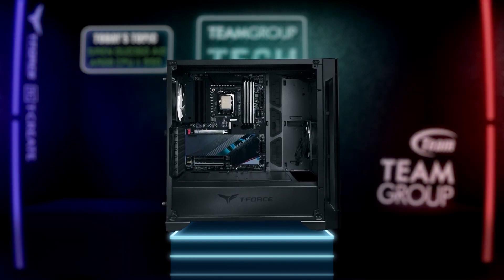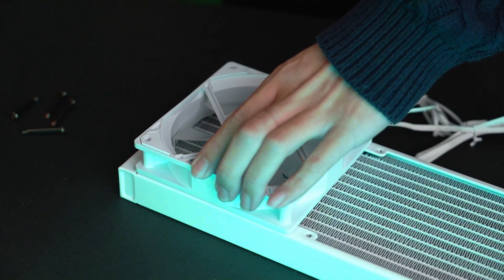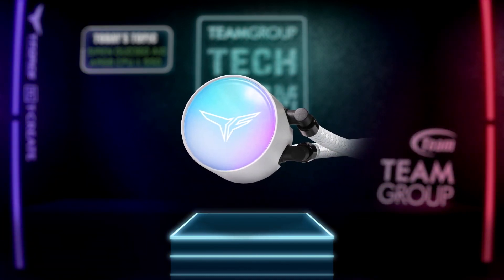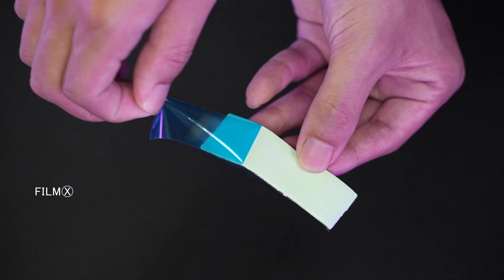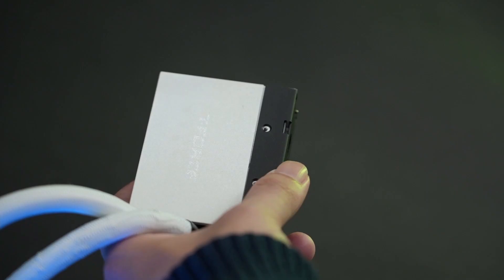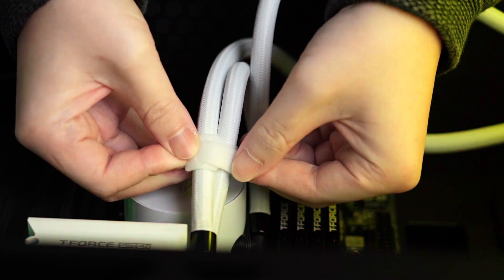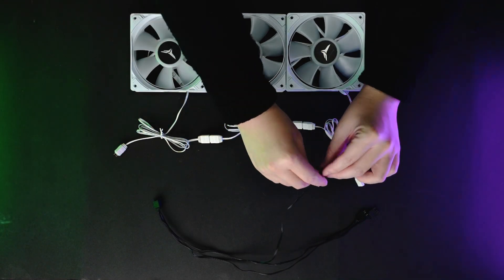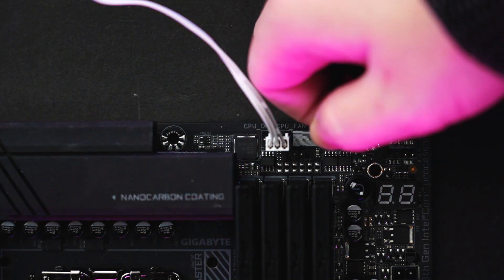How to Properly Install the T-FORCE SIREN DUO360 AIO ARGB CPU & SSD Liquid Cooler? | Tech Room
Welcome to TEAMGROUP Tech Room! In this video series, you will find out Tech News, PC tutorials, and helpful guides.

TEAMGROUP recently released the industry’s T-FORCE SIREN DUO360 AIO ARGB CPU & SSD Liquid Cooler. We will show you how to install it and what details should be paid attention to during installation.